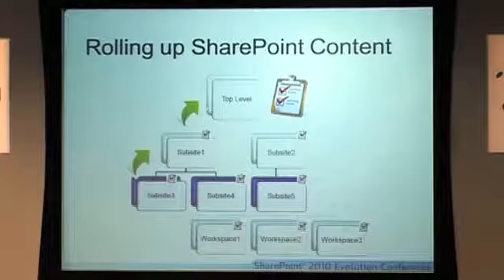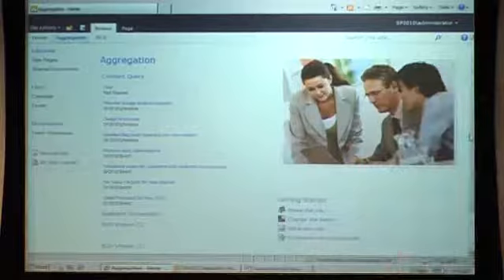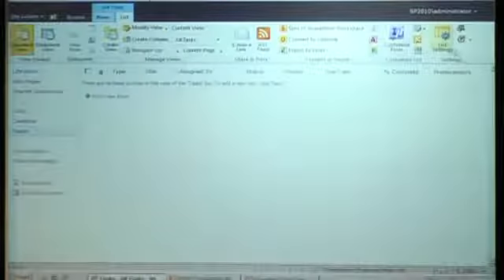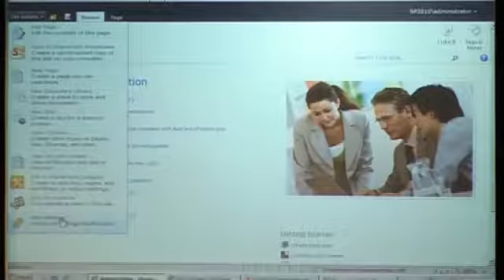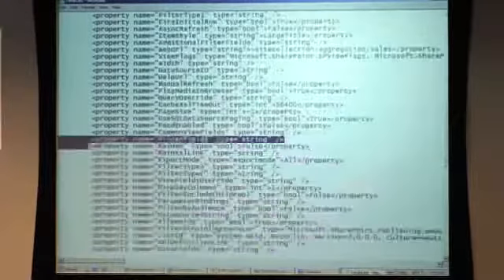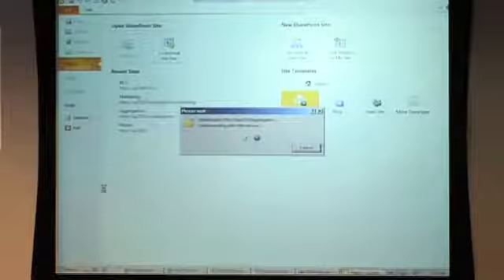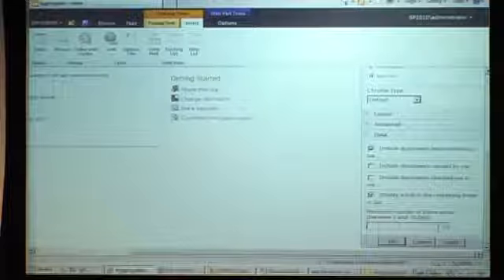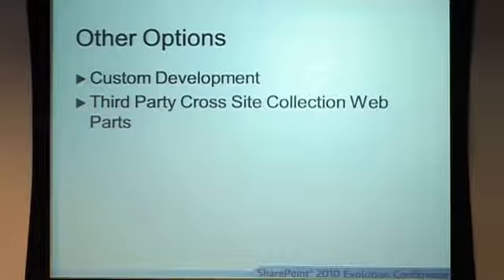Brett Lonsdale-Utilizing Roll Up Web Parts in SharePoint 2010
Why roll-up content in SharePoint? Where can I aggregate data from? What tools are available?  Content Query Web Part  Data View Web Part  RSS Viewer  Custom Which should you use? Combined Knowledge boosts business productivity for companies around the world by creating fluent, confident and self-supporting users of Office 365, SharePoint, Azure and Hybrid environments – we’re proud to have helped over 500,000 people in this way already, and that number is growing every day.